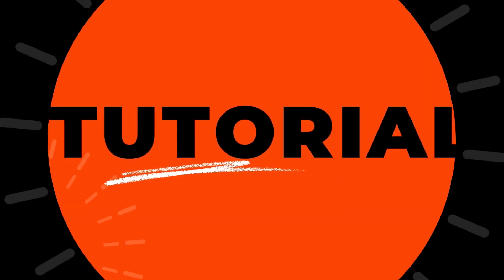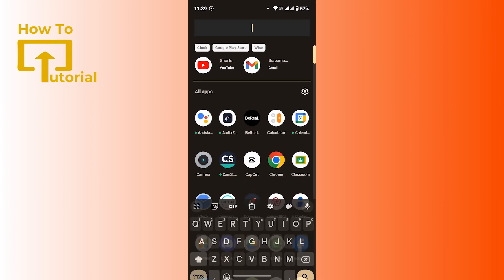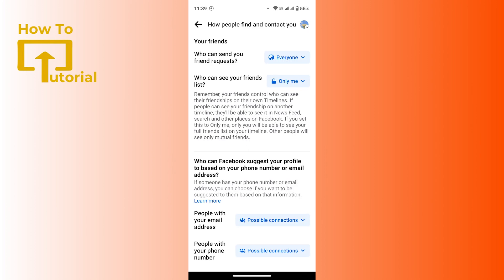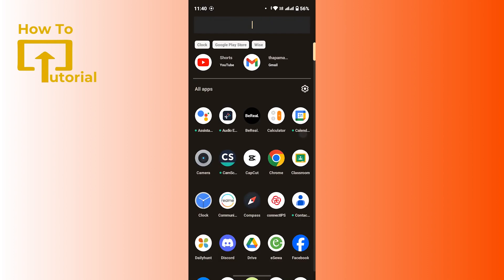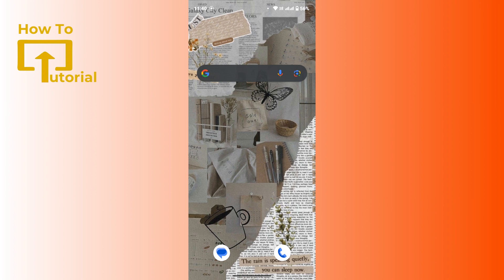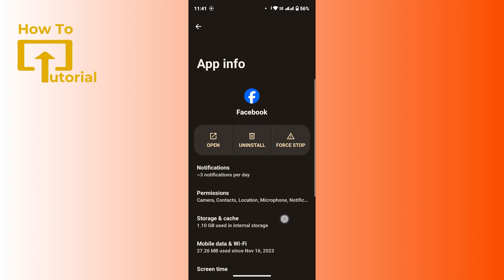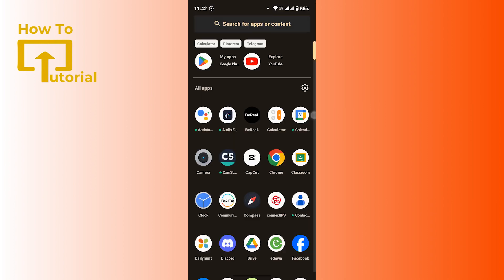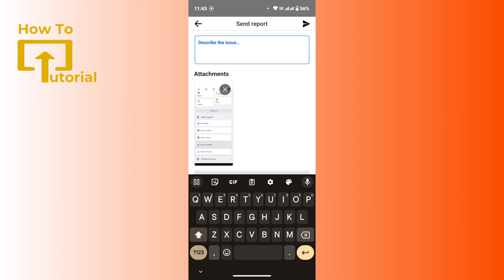How to Fix Facebook Friend Request Not Receiving Problem?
Are you experiencing difficulties with not receiving friend requests on Facebook? Don't worry, LoginHelps is here to assist you with this common issue. In this tutorial, we'll provide troubleshooting steps to help you resolve the problem and start receiving friend requests again.

In this comprehensive tutorial, we'll guide you through a series of troubleshooting steps to address the Facebook friend request not receiving issue. We'll cover various potential causes, including privacy settings, account restrictions, and technical glitches.

© Login Helps